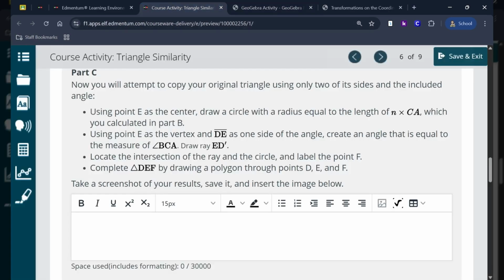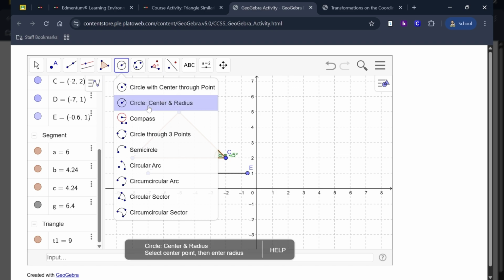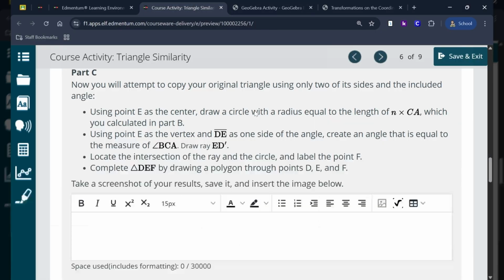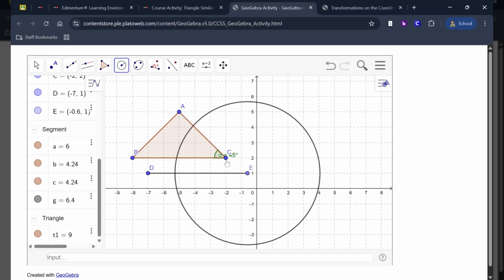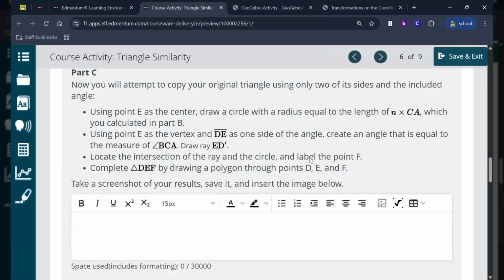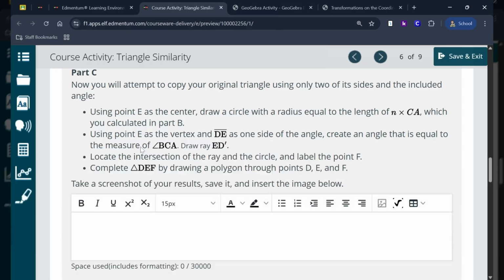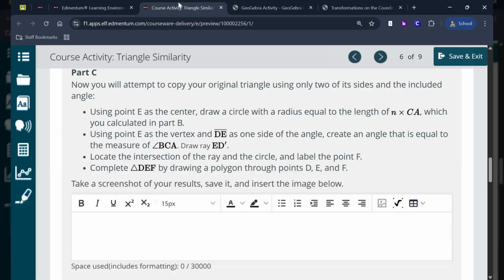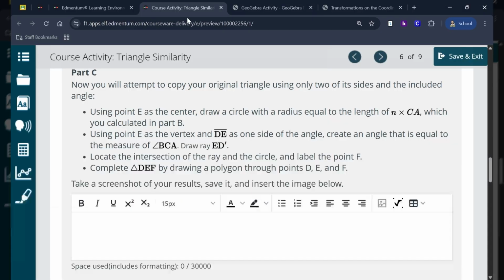Triangle Similarity: Task 2, Part C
This is a tutorial for the Edmentum assignment, "Triangle Similarity."